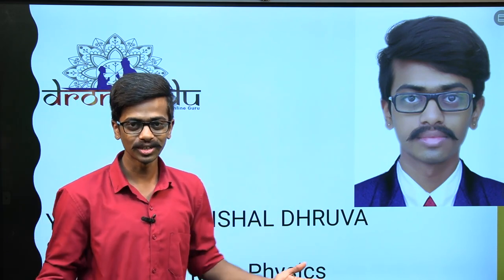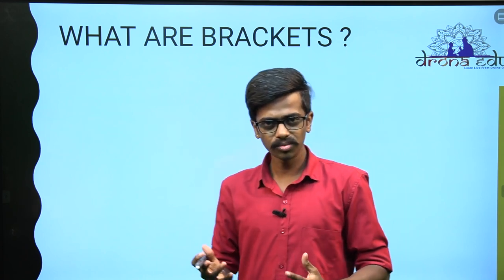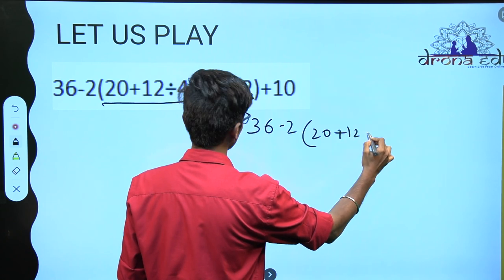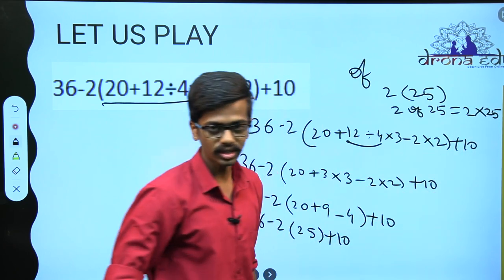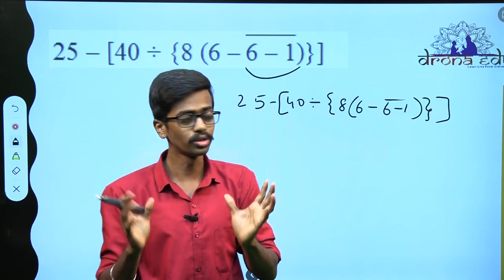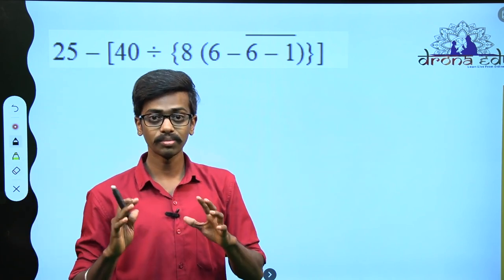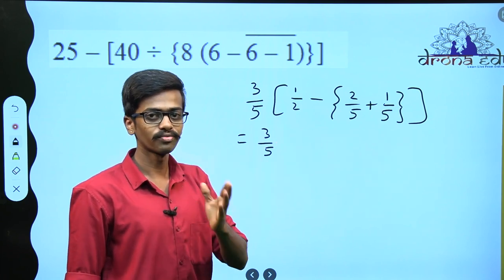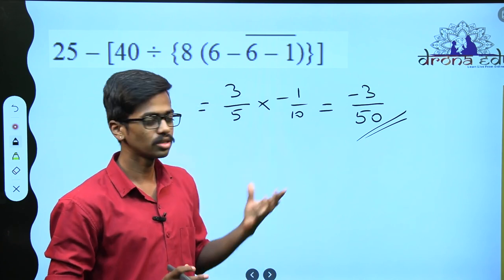What is BODMAS? - The Simple Guide to the Most Important Math secret!DRONAEDUAPP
What is BODMAS? - The Simple Guide to the Most Important Math secret!

Math is all about logic and some standard rules that make our calculations easier. So, BODMAS is one of those standard rules for simplifying expressions that have multiple operators.

Learn now.

 coolmathgame

learnWithDrona YouTubeLearning Learning education ClassDRONAEDUAPPONLINESCHOOLONLINECLASSCLASSROOMKANNADAMEDIUMSTATESYLLABUSSOCIALSCIENCEMATHEMATICSscience experiments for kidseducational videos for toddlerseducational videos for childreneducational videos for kidseducation connectionDrona EDU#TRENDINGFEED#MathsLogicbodmas rulebodmas questionbodmas rule in hindirule of bodmasbodmas trickbodmas calculatoreducational videos for preschoolers